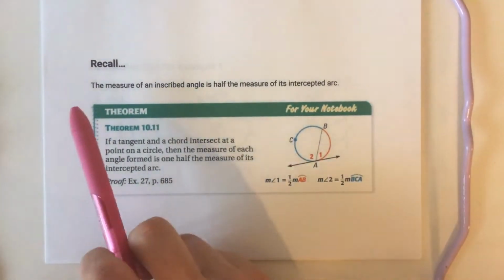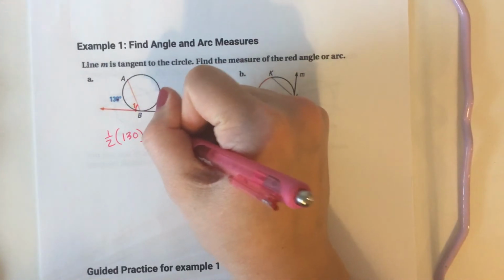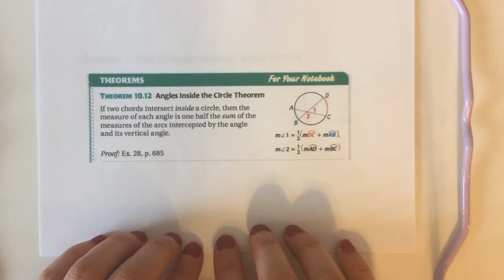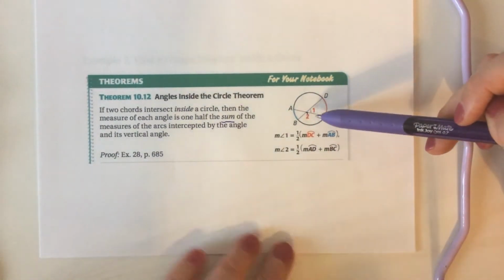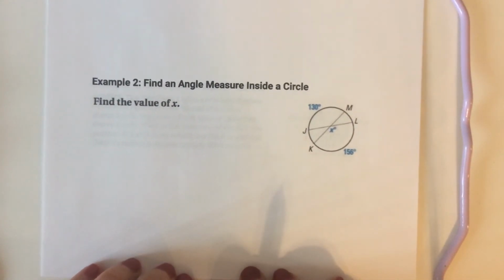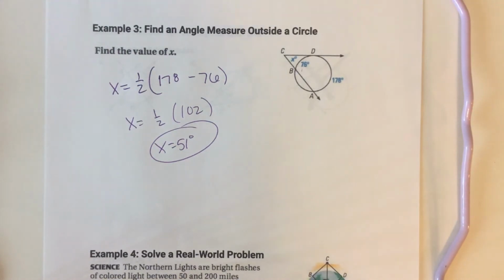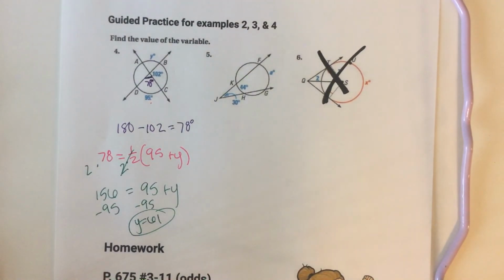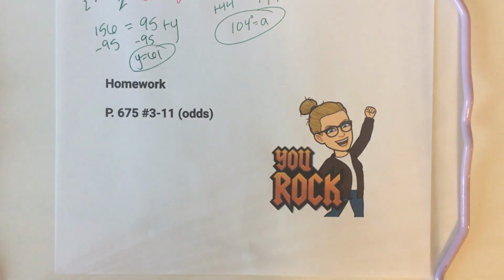10.5 Apply Other Angle Relationships in Circles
This is the lecture video for section 10.5 Apply Other Angle Relationships in Circles from your Larson Geometry textbook. Remember to pause the video when you need more time to write down notes or to try examples on your own.